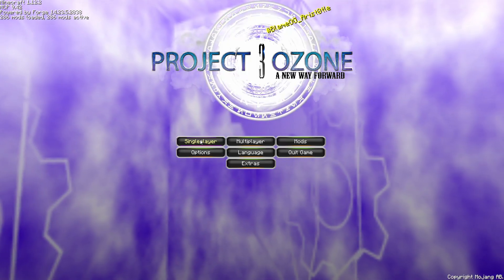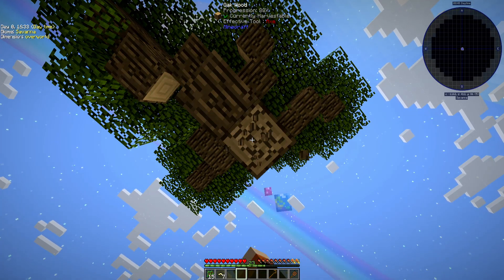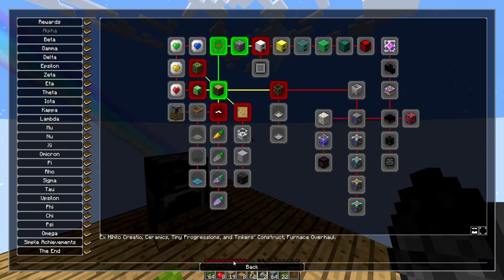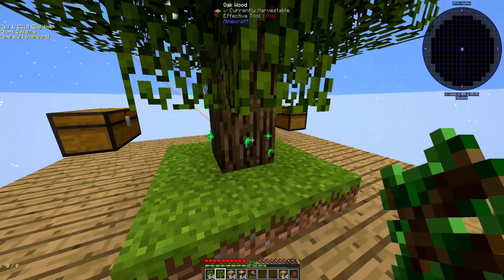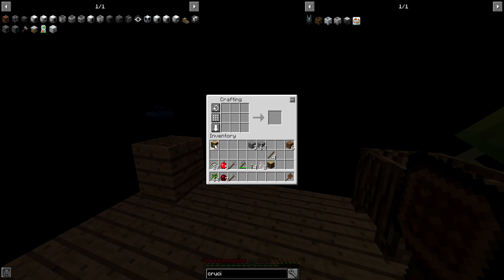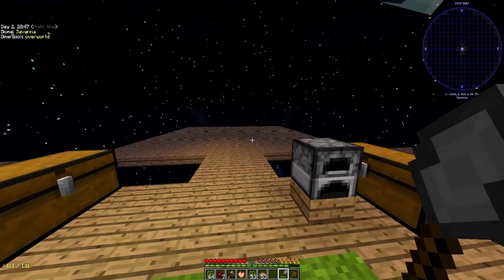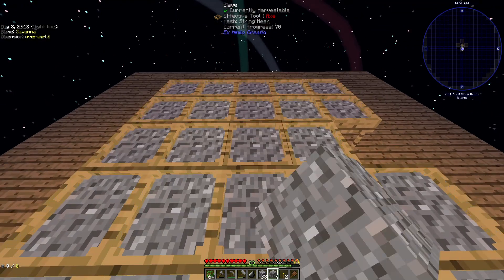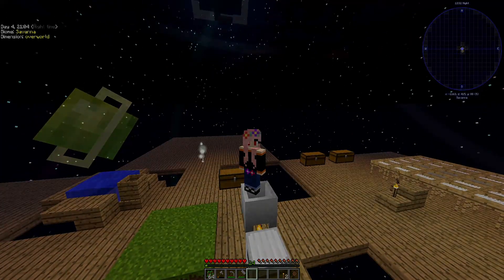Project Ozone 3 - Minecraft Modpack - Episode 1: Starting from Nothing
I thought it was time for something new, so here's the beginning of Project Ozone 3 (Normal Mode).

From just a small platform, we quickly build up a small base of operations, get sieving, and get up to automatic cobble generation.
Also lots of live bloopers. :D

Edited with Davinci Resolve 12.5

Doobly Doo
Mischief Maker
District Four